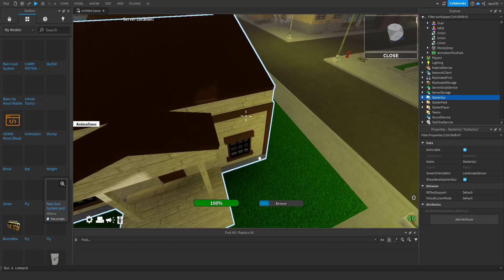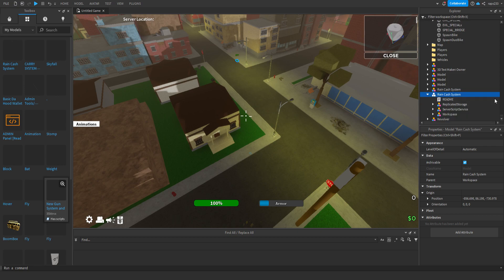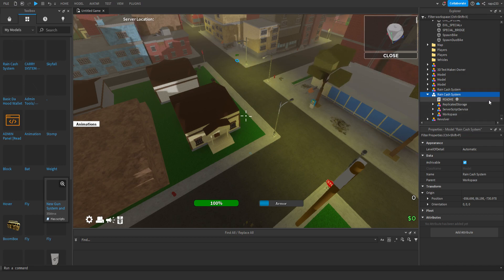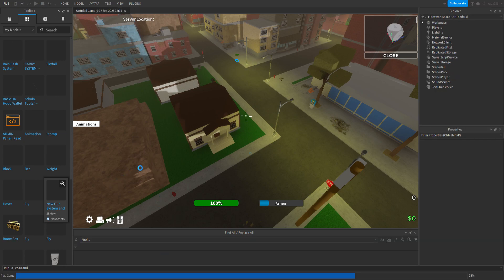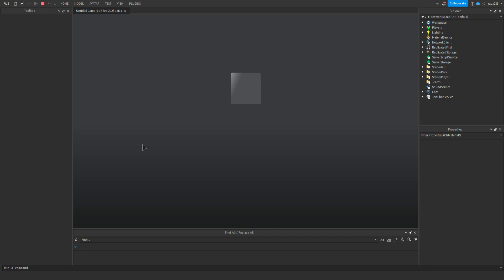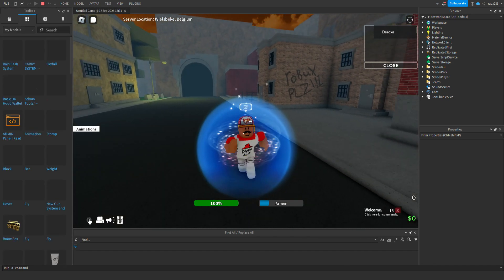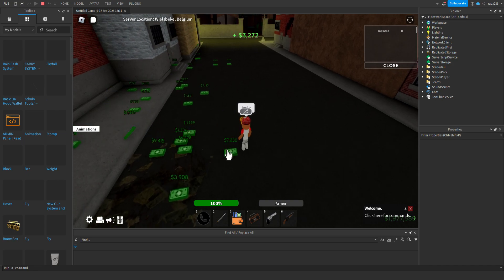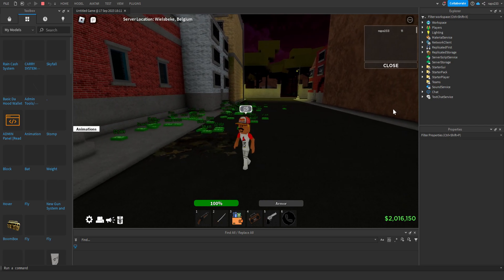How to make /rain command to rain cash in roblox studio (model:)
Just copy and paste it into ur browser